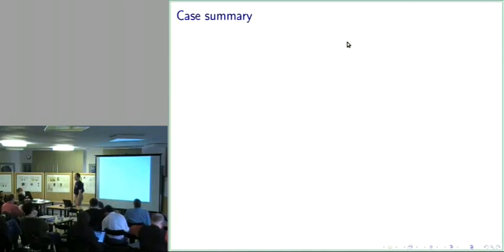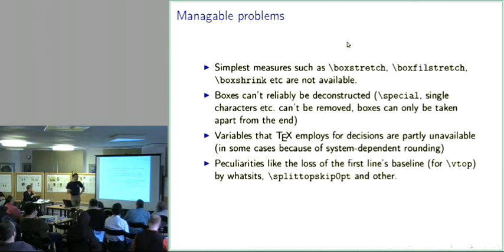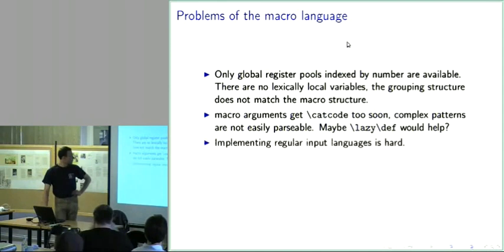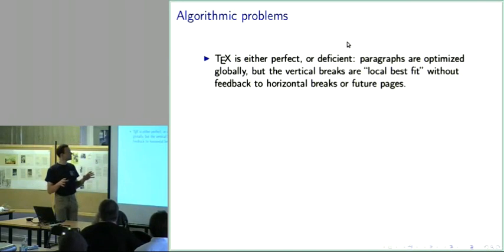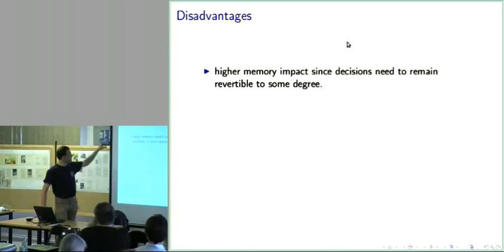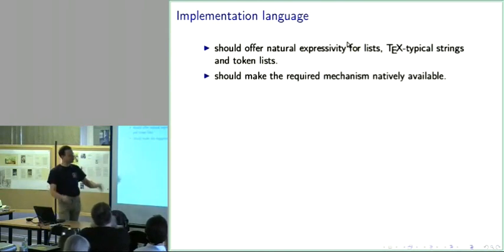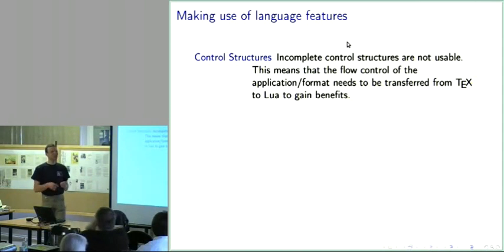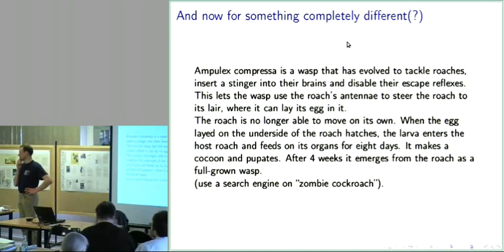LuaTeX for lions and ants